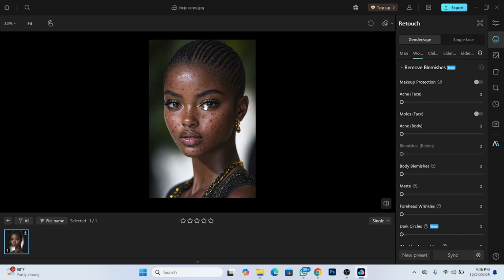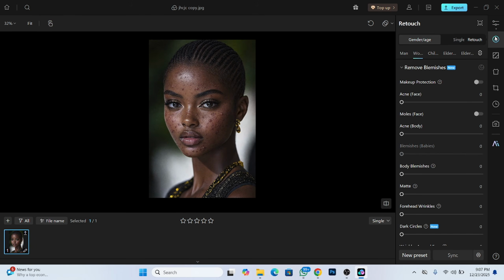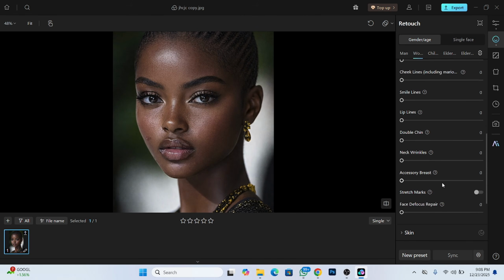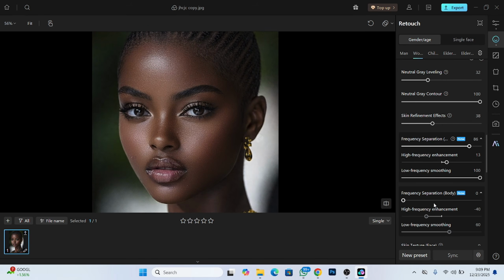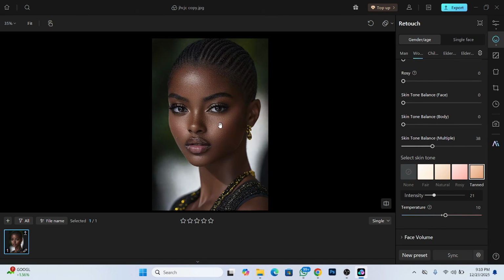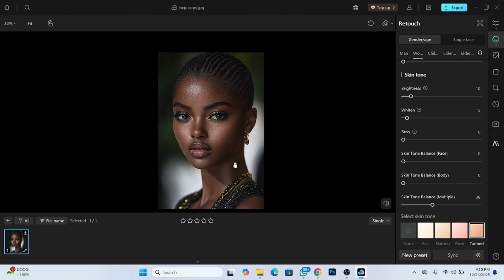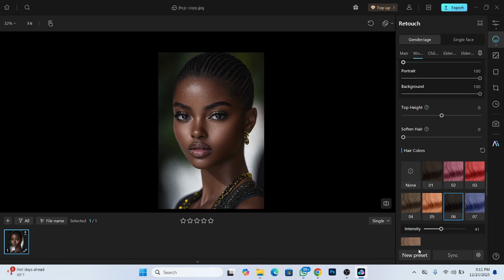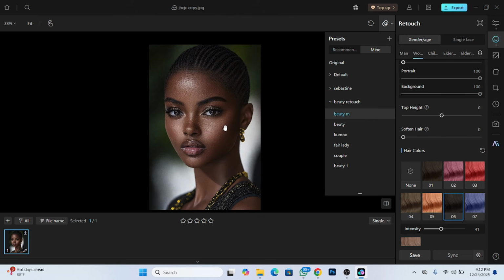I Tested Kumoo AI Retouching – High-End Photo Retouching in One Click (Real Results)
Can AI really deliver HIGH-END photo retouching in just ONE CLICK?
In this video, I test Kumoo AI Retouching Software to see if it can match professional, high-end photo retouching results without manual Photoshop work.

As a professional retoucher, I break down:
✅ Skin retouching quality
✅ Texture preservation
✅ Realism vs over-processing
✅ Speed & workflow benefits
✅ Who Kumoo AI is really for

If you’re a photographer, retoucher, content creator, or studio owner, this review will help you decide whether AI retouching can replace or support Photoshop in your workflow.

👉 Watch till the end for my honest verdict.

🔔 WHAT YOU’LL LEARN:

What Kumoo AI Retouching does

Can AI achieve high-end beauty retouching?

One-click AI retouching vs manual Photoshop

Pros & cons of AI photo retouching

Best use cases for photographers & studios

ai retouching
kumoo ai retouching
kumoo ai review
high end photo retouching
ai photo retouching